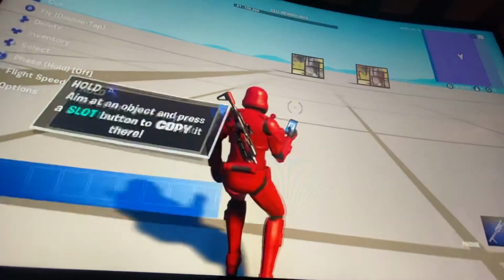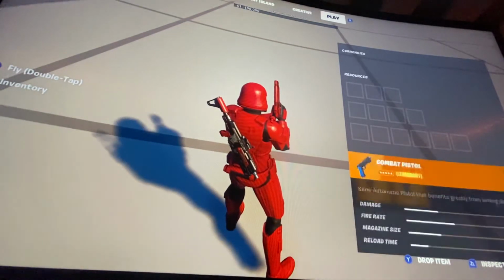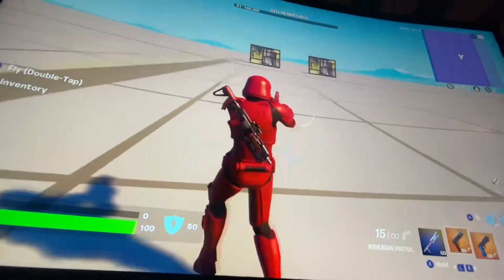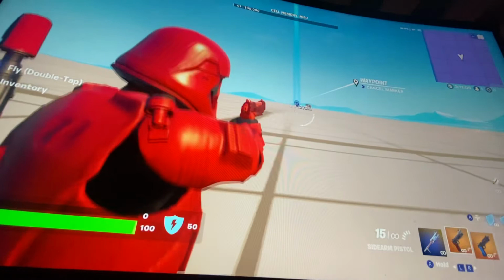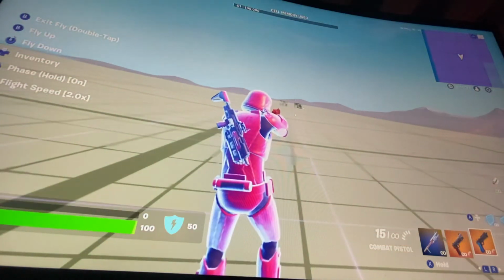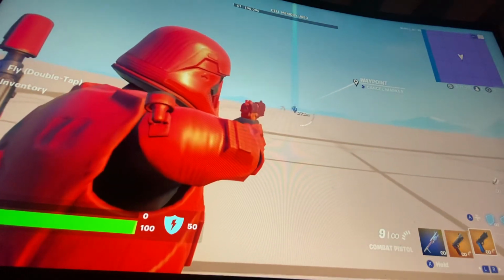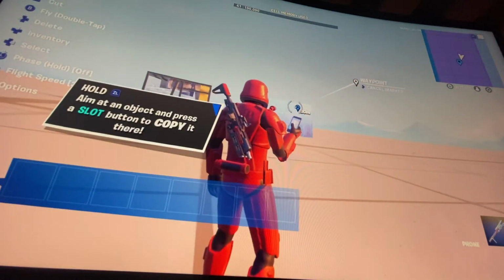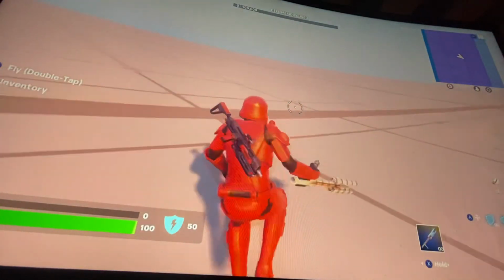Sidearm pistol vs combat pistol 🔫